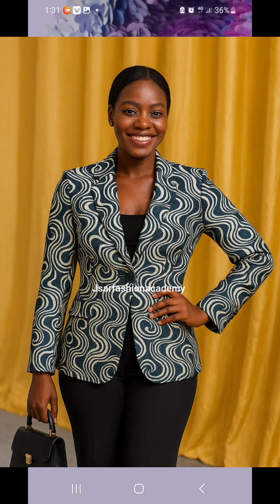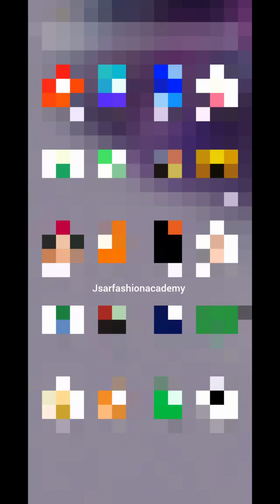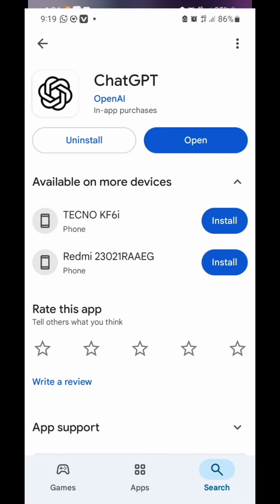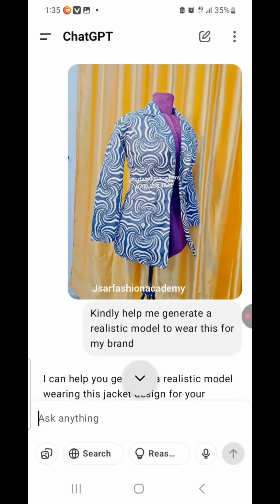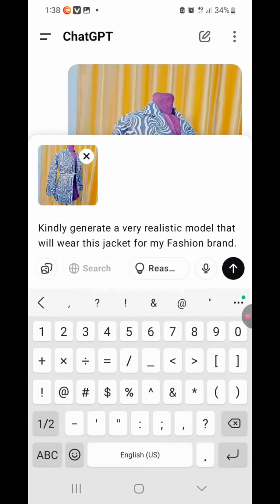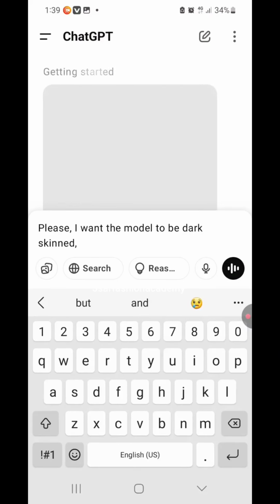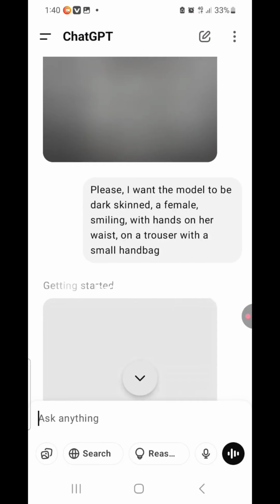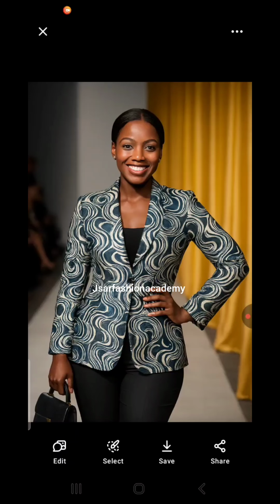HOW TO CREATE STUNNING FASHION MODELS WITH AI (No photoshoots needed)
Hey fashion creatives! Want to bring your clothing brand to life without spending big on models or photoshoots? In this video, I’ll show you how to use  AI tools to create custom virtual fashion models that match your brand vibe perfectly.

Whether you're into streetwear, high fashion, or digital design, there’s something here for you!